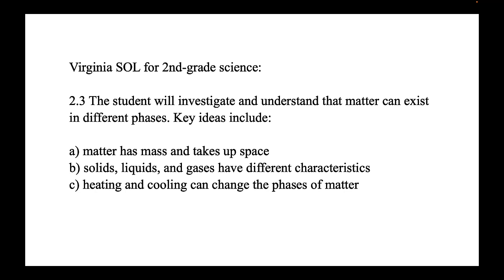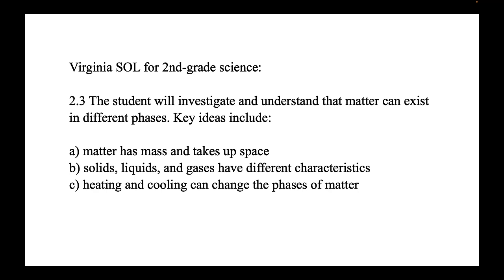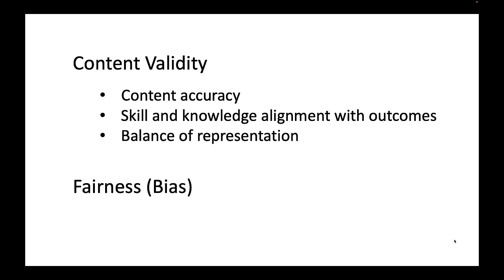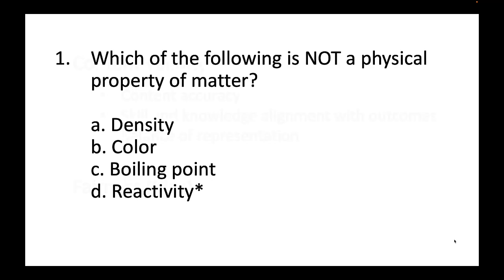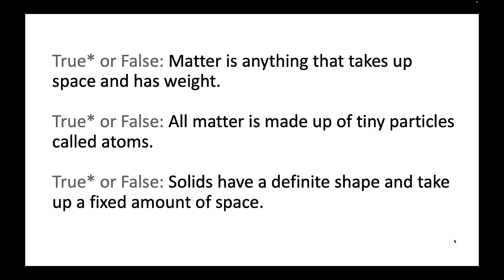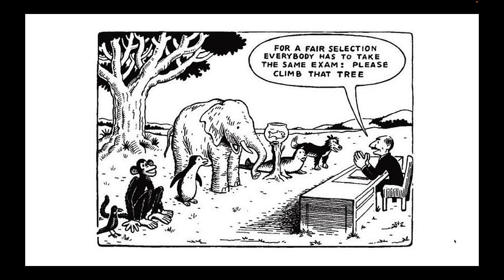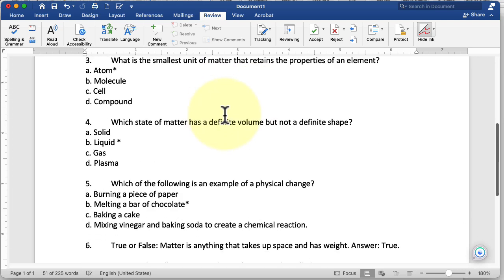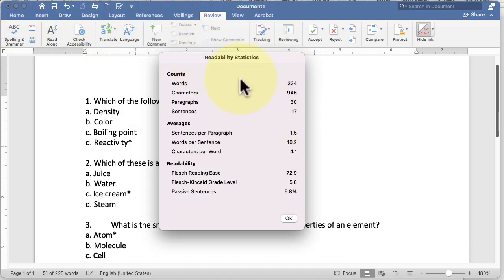EDUC 403-603 Project 2 Debrief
Table of Contents:

03:29 -
04:15 - Which of the following is NOT a physical property of matter? a. Densityb. Colorc. Boiling pointd. Reactivity*
05:40 - Which of these is an example of a solid? a. Juice  b. Water c. Ice cream*d. Steam
07:00 - What is the smallest unit of matter that retains the properties of an element? a. Atom* b. Molecule c. Cell d. Compound
07:38 - True* or False: Matter is anything that takes up space and has weight.  True* or False: All matter is made up of tiny particles called atoms.  True* or False: Solids have a definite shape and take up a fixed amount of space.
09:45 -
10:37 -